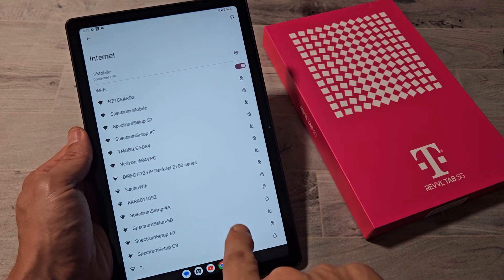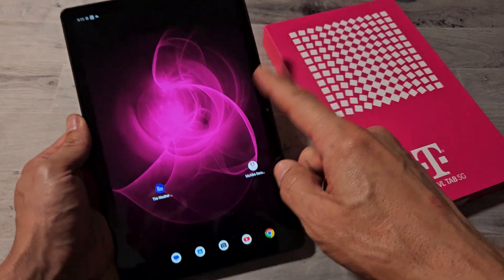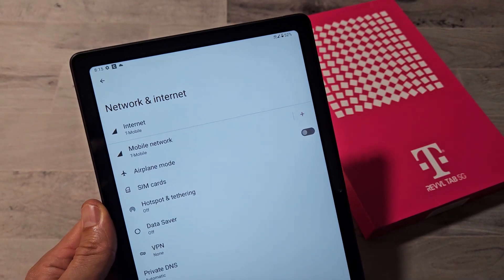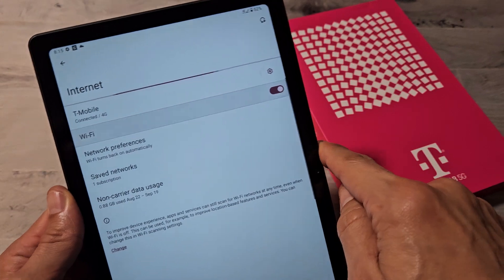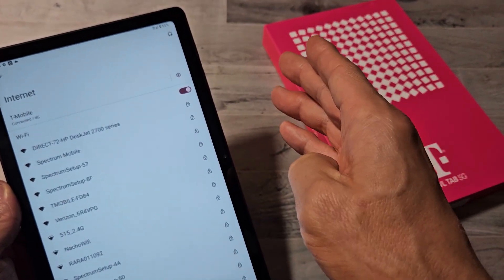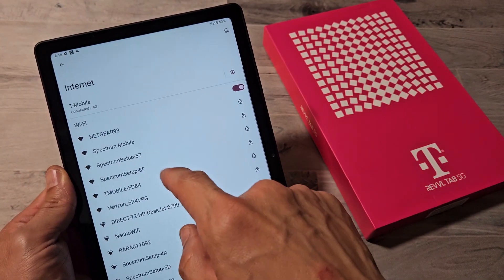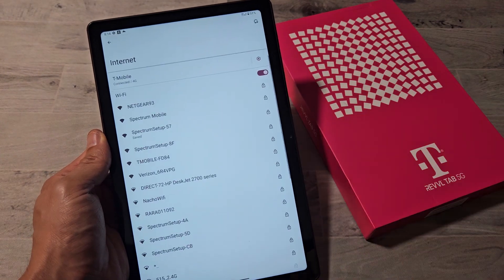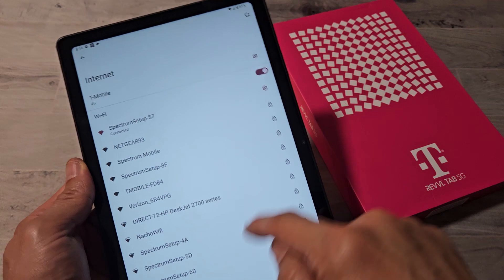T-Mobile REVVL Tablet: How to Connect to WiFi Network Internet + Tip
I show you how to connect to your WiFi Internet Network on the T-Mobile REVVL Tablet 5G.  Not that you can also use your Phone's WiFi Hotspot. I hope this helps.